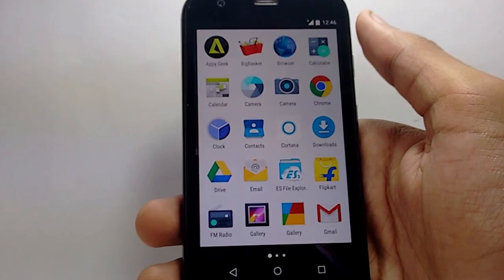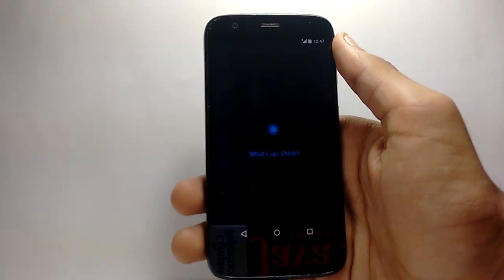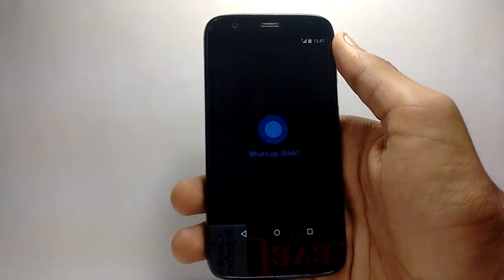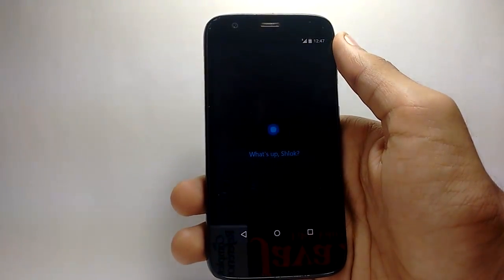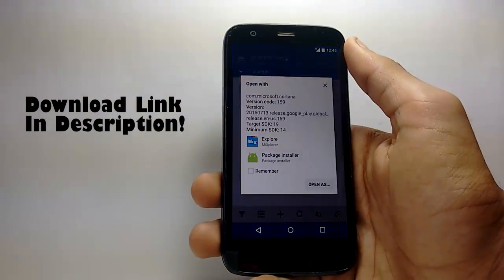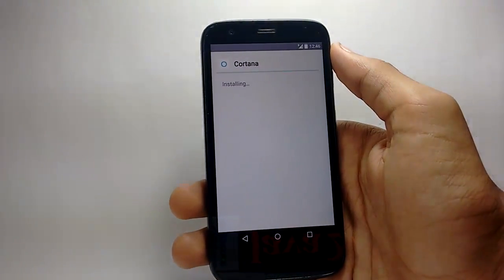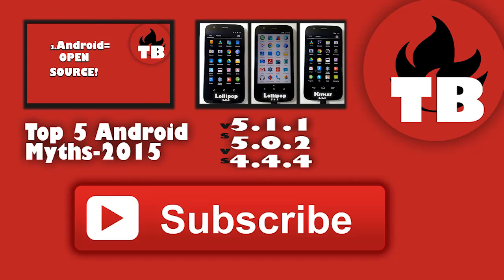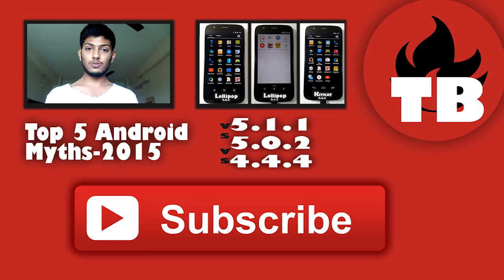How to Download and Install OFFICIAL Cortana for Android - Cortana Quick Setup + Download on Android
Download Cortana, it’s Microsoft’s voice assistant application which was recently leaked for android devices. The app is for any phone ICS+ - 4.0 and is in beta stage but most of the features are there and everything works fine. There might be a few minor Hiccups here and there , expected from a beta release. The final release will come out in a few weeks and if you are too eager to try you can download and install the apk below.

Download Cortana For android leaked . This is the beta version of Cortana for Android which was leaked a few days back. It works on all ICS+ devices and there are not many bugs. You can download the cortana for android apk from the link given above.The video is an installation and quick setup of cortana. Cortana for android beta is a competitor to Google now and siri. This video will also help you set up cortana for android and if you have downloaded it ,you just have to install it.